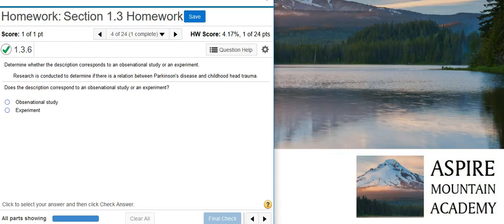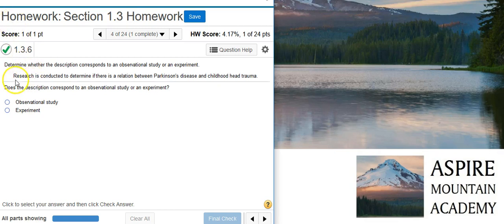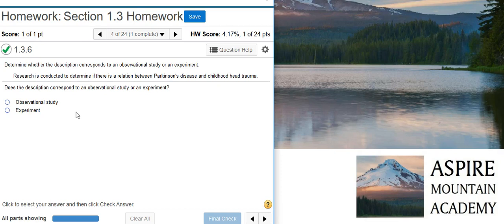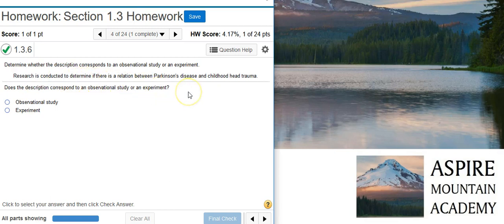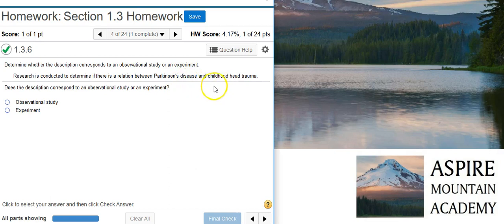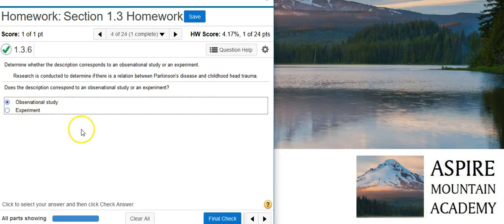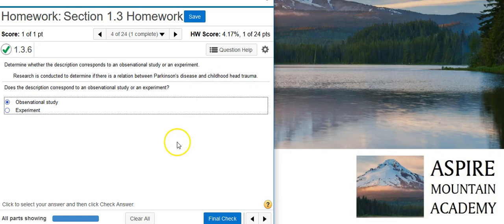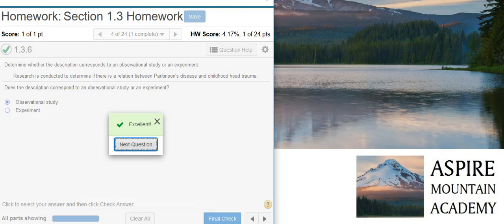[1.3.6] Distinguishing an observational study from an experiment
In this video, Professor Curtis demonstrates how to distinguish an observational study from an experiment (MyStatLab ID# 1.3.6).